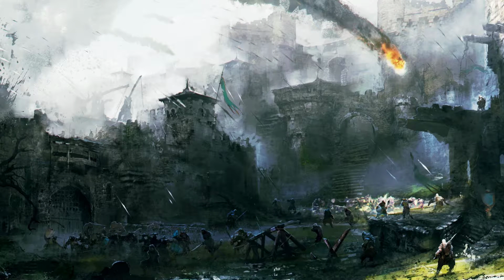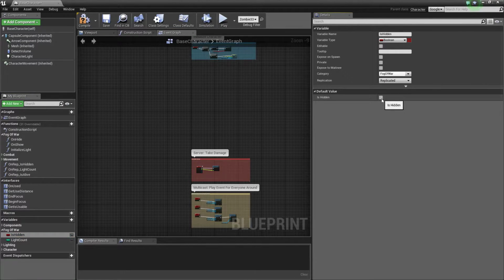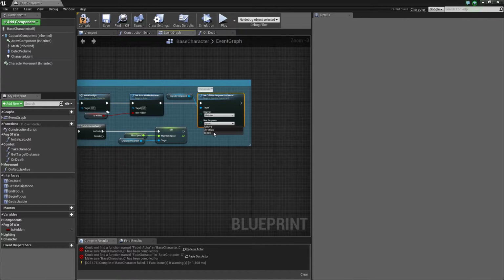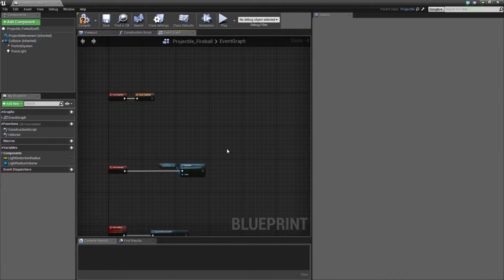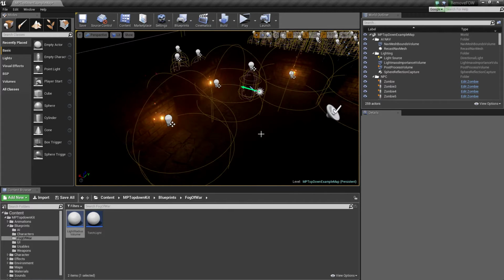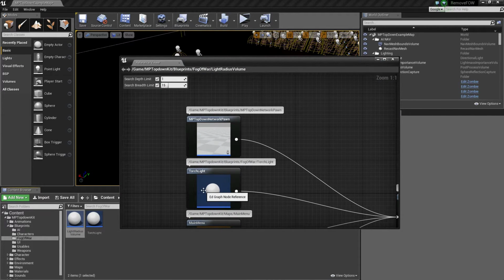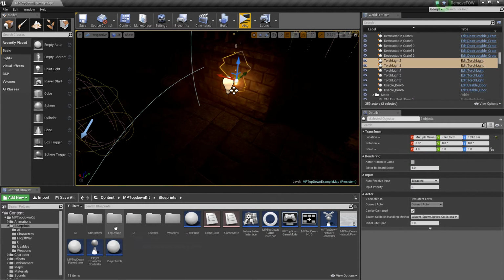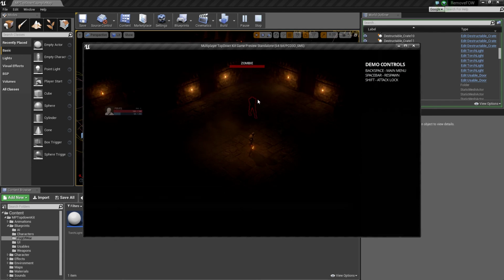Tutorial - Multiplayer TopDown Kit - Remove Light Radius Fog of War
A tutorial demonstrating how to remove the light radius fog of war included in the Multiplayer TopDown Kit for projects that don't need it.